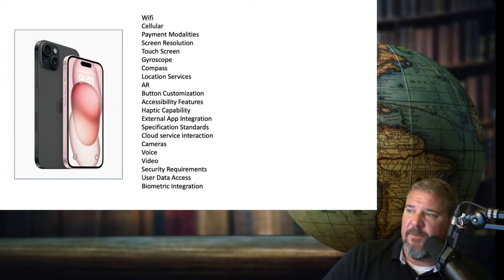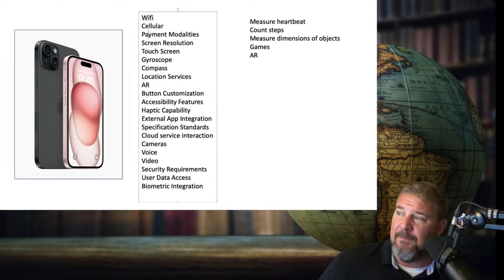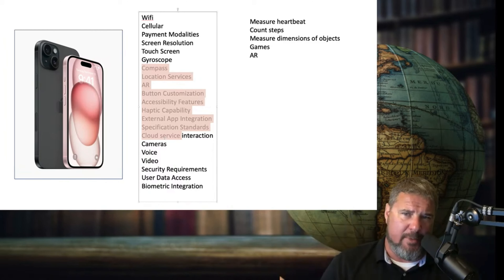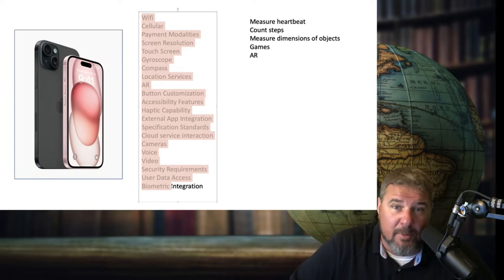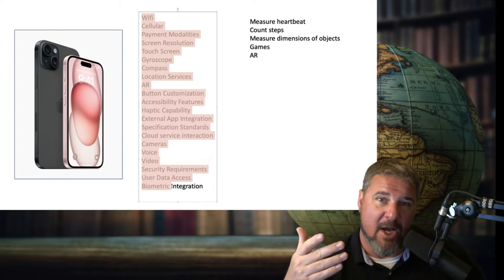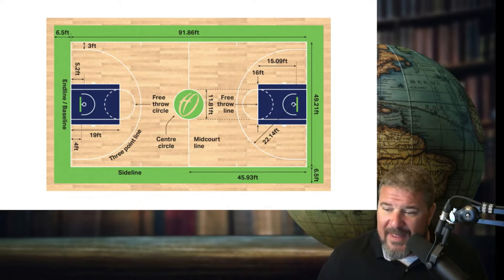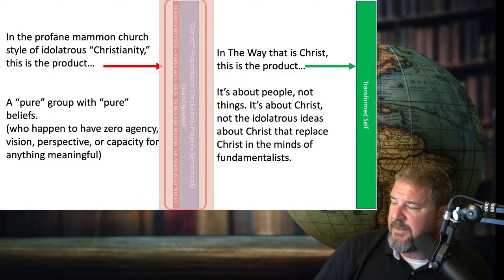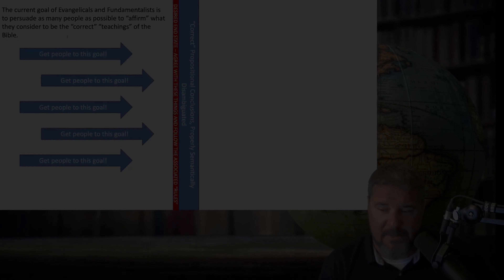Conclusions are NOT the Finish Line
T-Shirt - Say 'No' to Brother Melms

BTF Uses the following Equipment and software to produce videos:
Camera: Sony Handycam FDR-AX53
Microphone: Sennheiser AVX Digital Wireless Mic System with Countryman H60W6TSR H6 Omnidirectional Wireless Headset; Shure SM7B, Rode NT1
Audio: Focusrite Scarlett 2i4
Video Editing Software: Final Cut Pro X,
Video Recording Software: Wirecast by Telestream, Zoom
Visual Aids: MS PowerPoint, Logos Bible Software